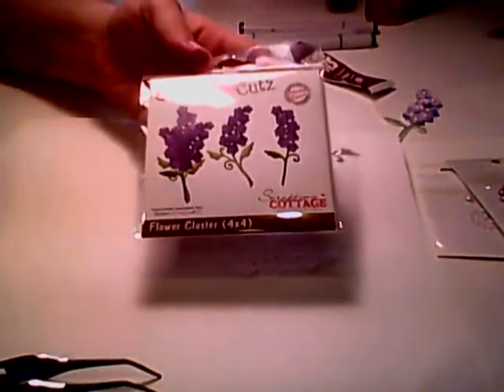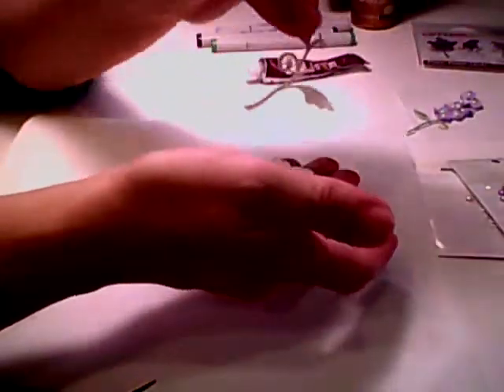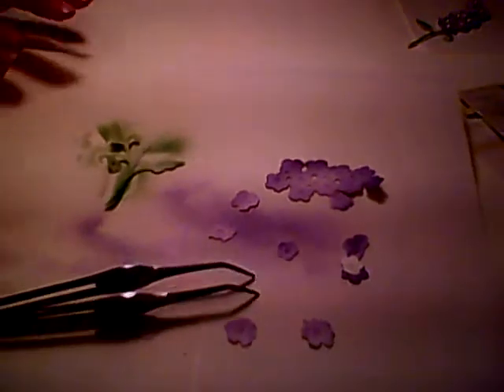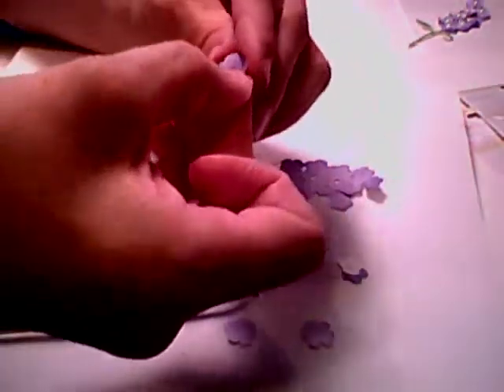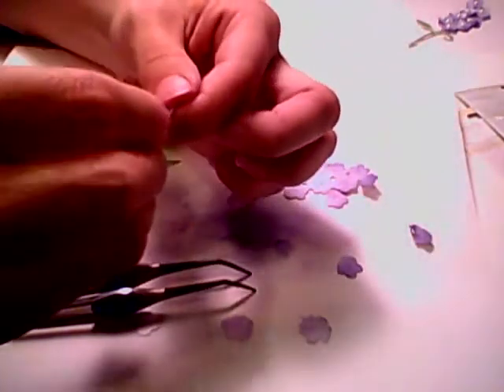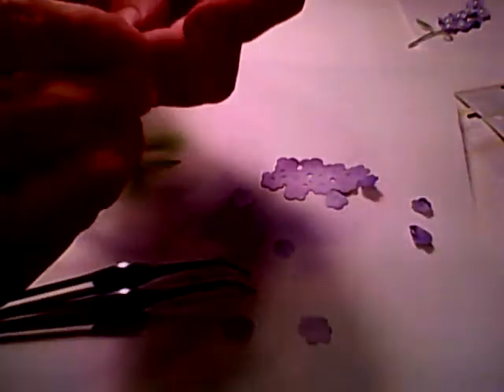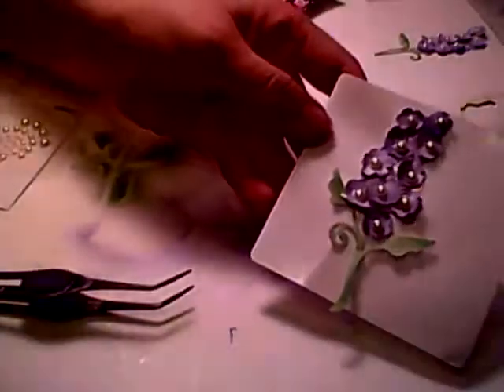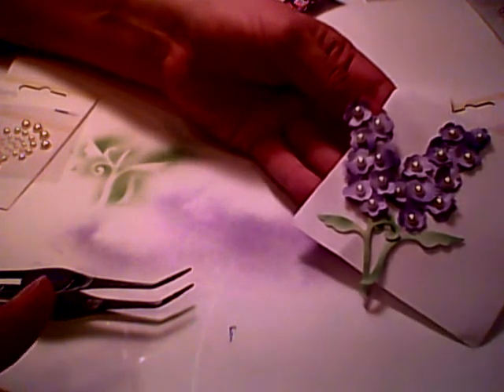CottageCutz Airbrushed Flower Cluster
Hello everyone, Cheryl here with a video using the Beautiful CottageCutz Flower Clusters and Copic airbrushing system.

In my video I show how I layered,airbrushed and put together the flower Clusters using
CottageCutz /Flower Cluster 4 x 4 from the Spring Release
Copics(BV00,BV08,G24
Air Compressor
Helmar Scrap dots
Tacky Glue
Pears

For more inspiration please visit us at the CottageCutz Blog